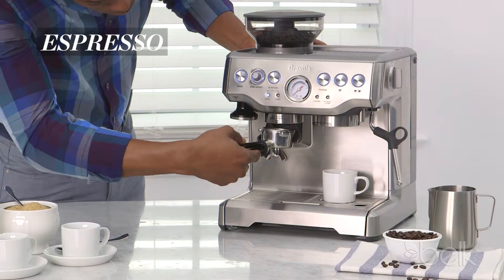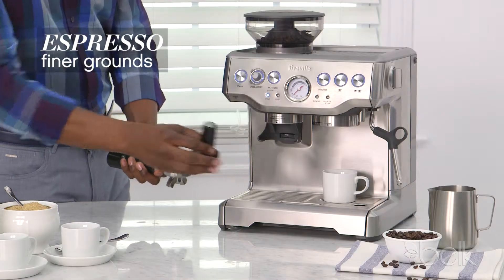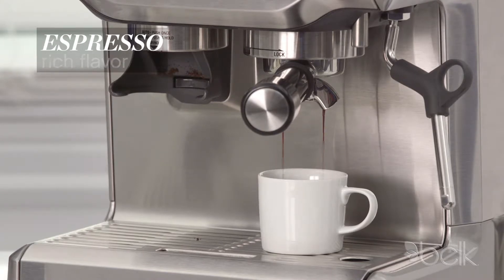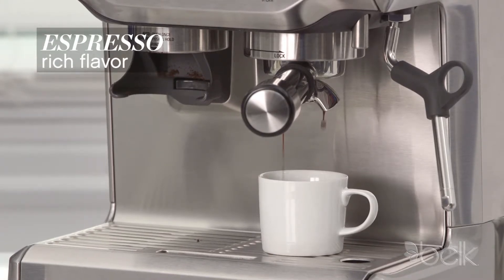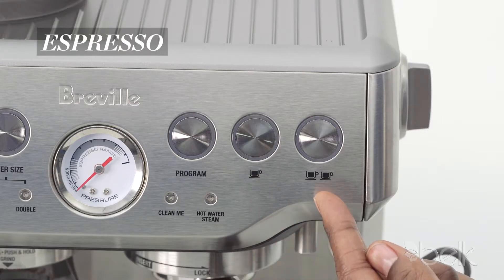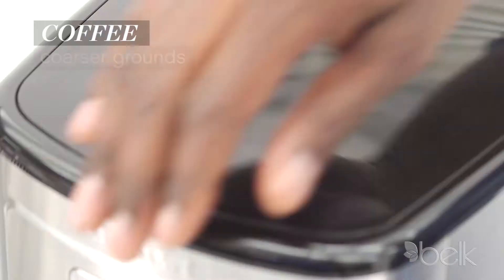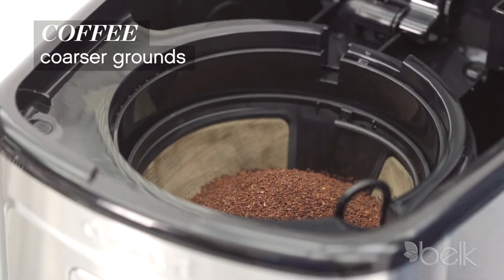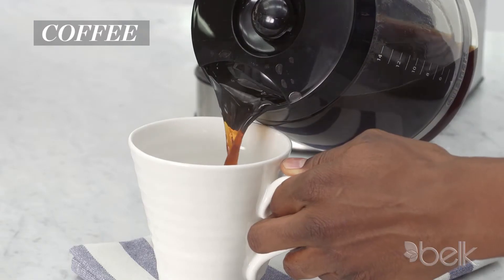Belk.com Video: Coffee vs. Espresso 101